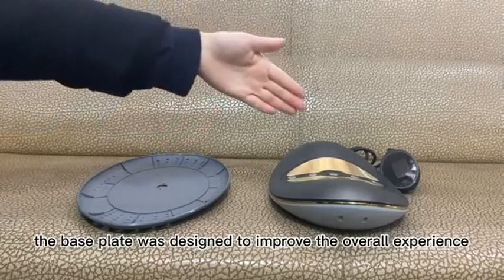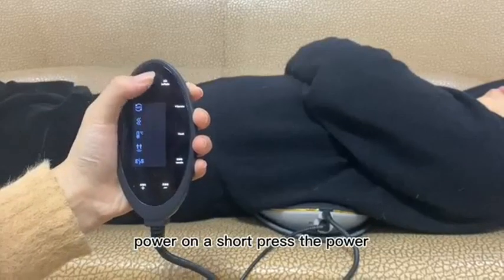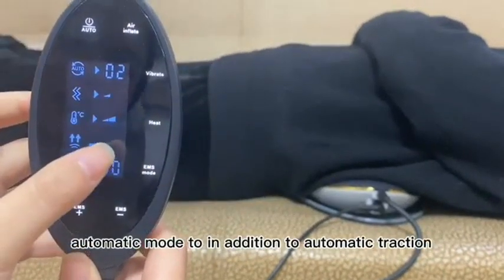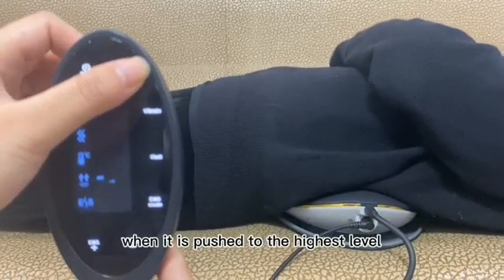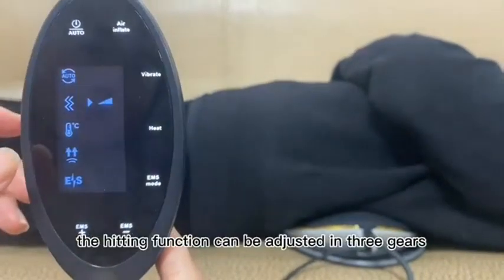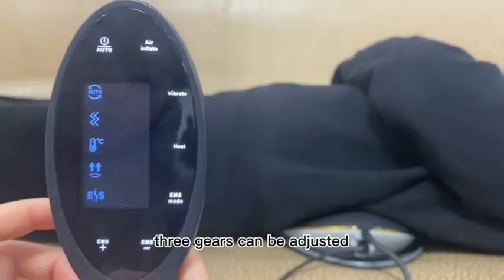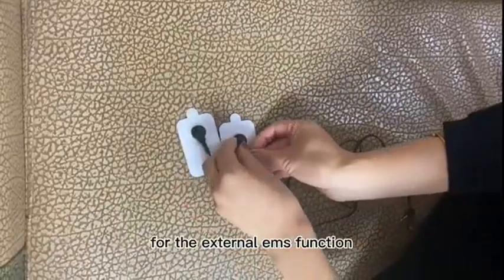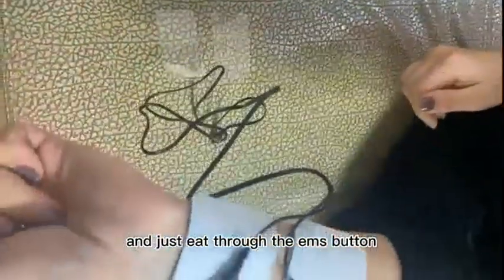Invention Professional Traction Machine Physiotherapy Electric Infrared Home Lumbar Traction Device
This is the ergonomically designed device that combines heat, massage, and gentle pressure to provide relief from lower back pain.
Your own body weight works with the cycling air traction system to stretch tight muscles, while heated massage promotes healthy blood flow.
The unit can inflate manually to help achieve the desired stretch or rotate through two automatic settings.
Temperature levels adjust to low, medium and high, and the device shuts off automatically after 15 minutes.
It can be used directly in contact with the skin, and has an EMS function (two yellow metal parts). The intensity of the heating temperature will automatically switch between with and without clothes.
Company Name：JIANGSU ALPHAY MEDICAL DEVICE CO., LTD.
Address：No. 95, Zhenxing Road, Nantong, Jiangsu, China